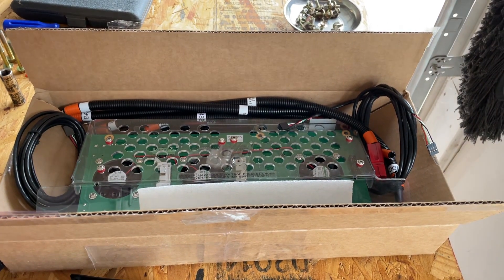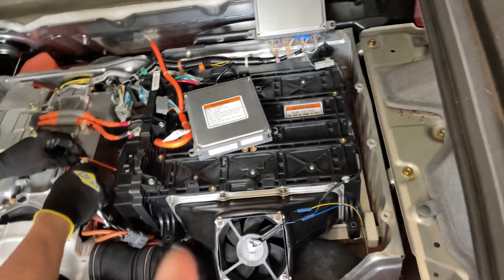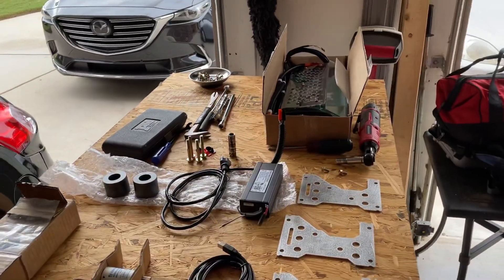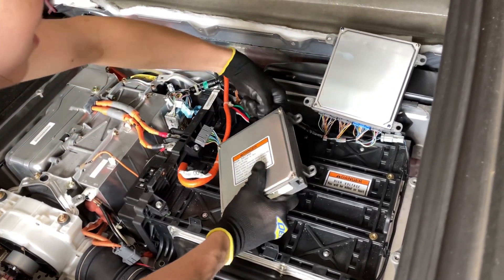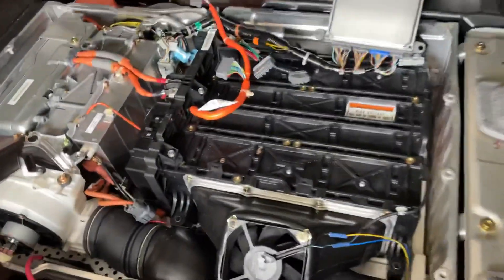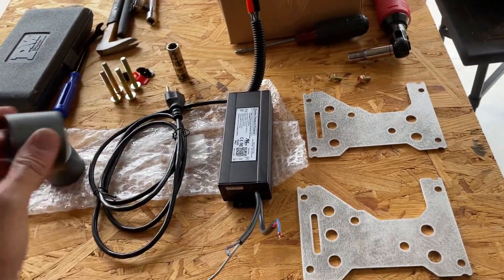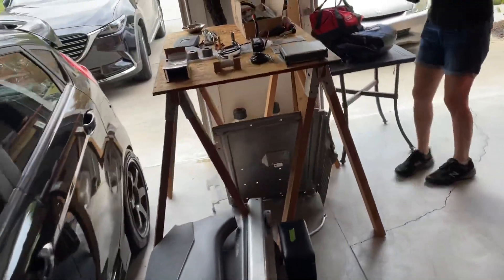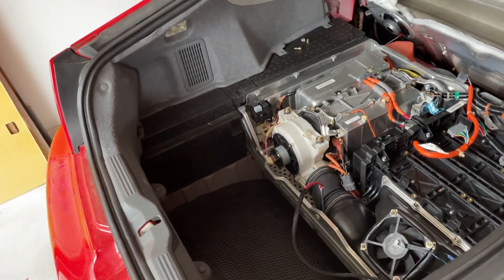G1 Insight: Lithium conversion 1/6, overview and removing NiMH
Part 1 of 6 where I chronicle my lithium conversion for my 2003 Honda Insight. Please visit linsight.org for more info.